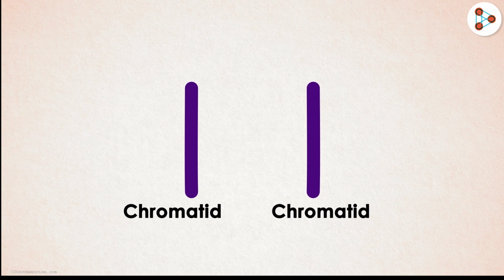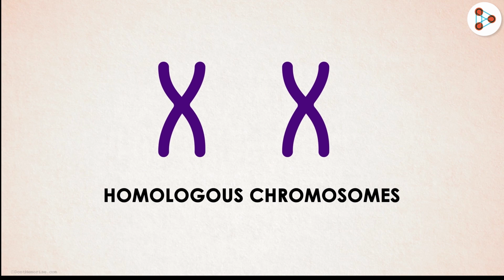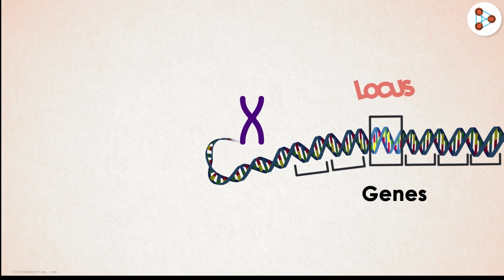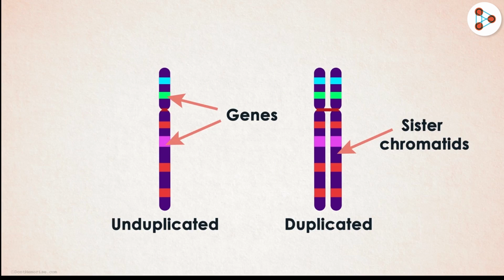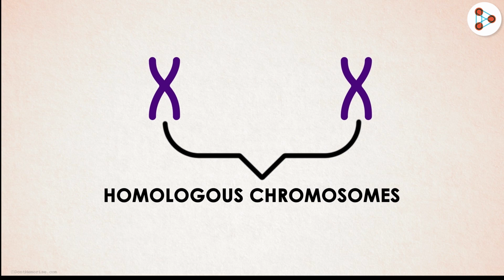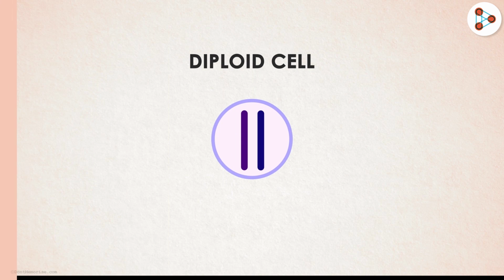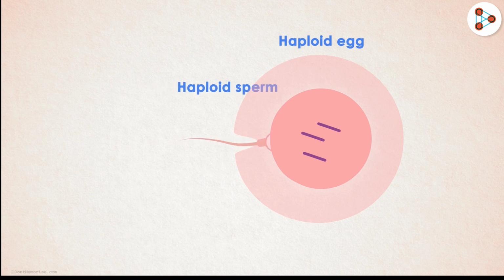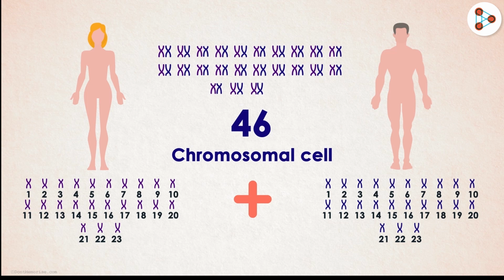Chromosomal Base Pairs (Types and Chromosomal number) | Grade 10 || Don't Memorise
📅🆓NEET Rank & College Predictor 2024 What are homologous chromosomes? What are genes and where are they located in a chromosome? To know the answers to these questions, watch this video.